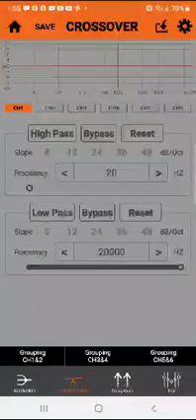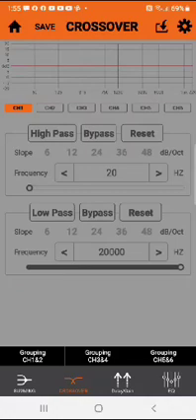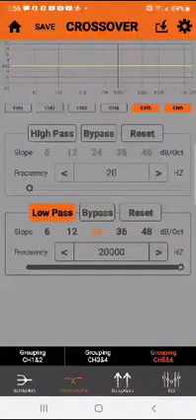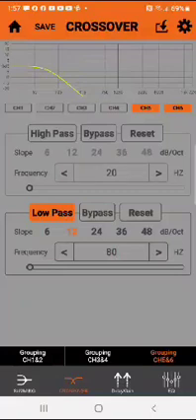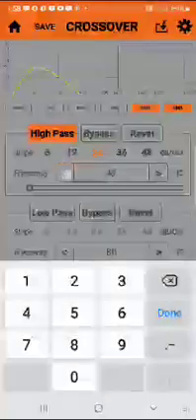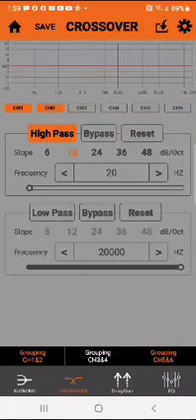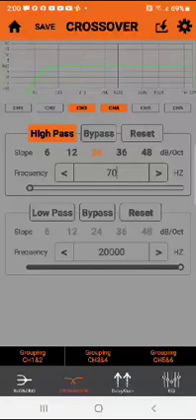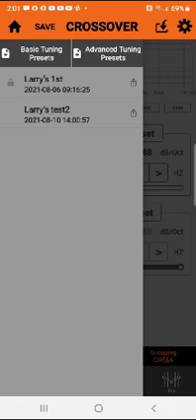DSP CROSSOVER SETTINGS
This is an intro to setting up active crossovers on a DSP125.4D Amplifier/DSP processor.   It shows how to use the CA AMP application and how easy it is to configure.